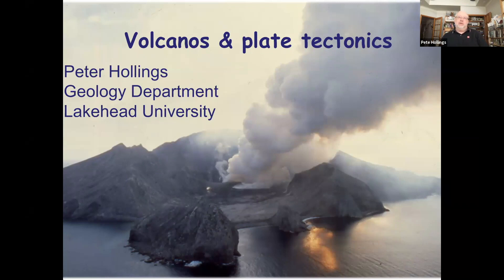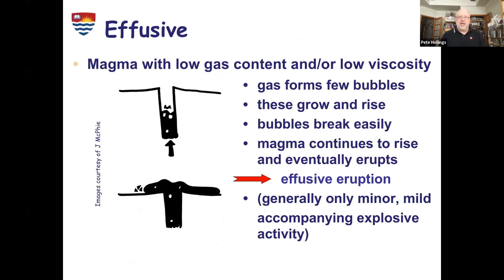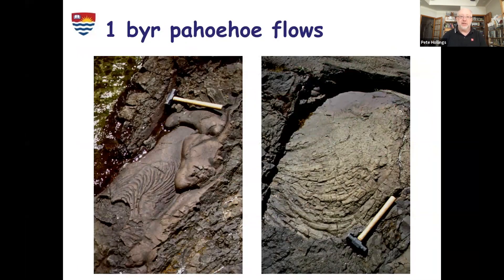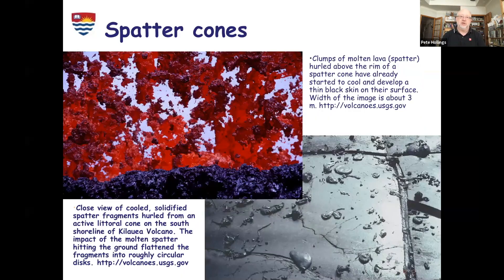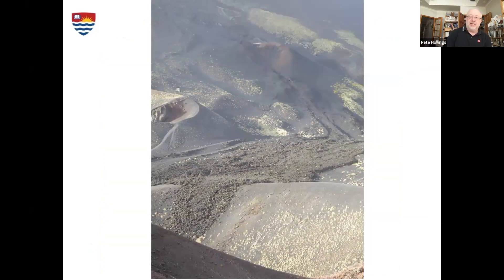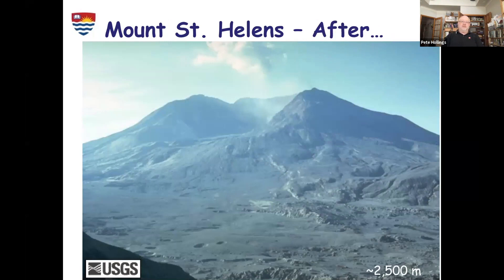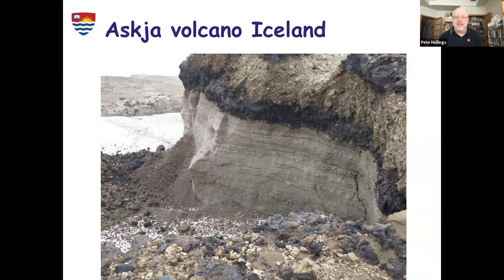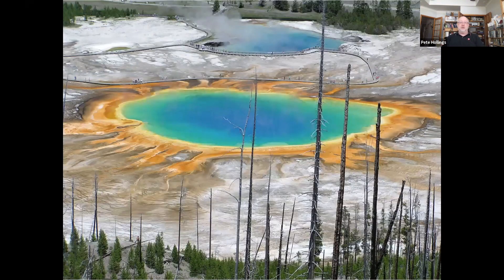PIR Live Event - Volcanoes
This week on PIR Live Event we are joined by Dr. Peter Hollings. As a geochemist and petrologist, Dr. Hollings studies igneous rocks and one of the best ways to do that is by studying volcanoes.

Dr. Hollings has been lucky enough to visit a number of active volcanoes around the world. He shares his experiences and what we can learn from them, both in terms of volcanic hazards and what they tell us about ancient environments.

Dr. Hollings regularly applies what he learns in modern settings to better understand the rocks of northern Ontario. This allows him to make inferences about the environmental conditions in which those rocks formed over 2.7 billion years ago!